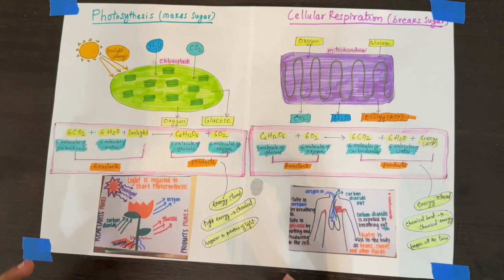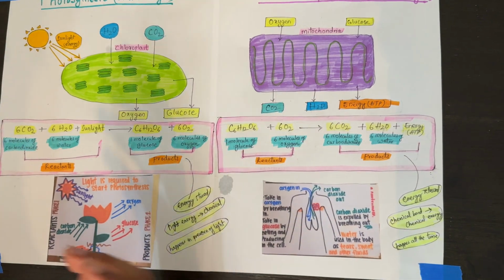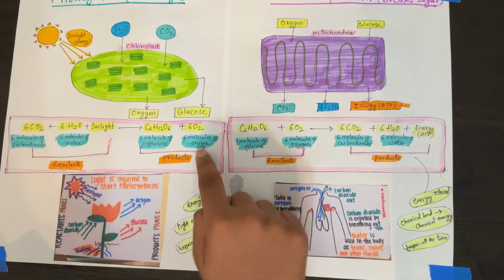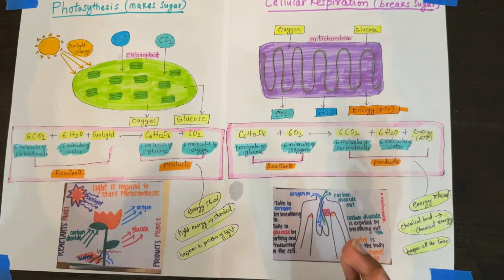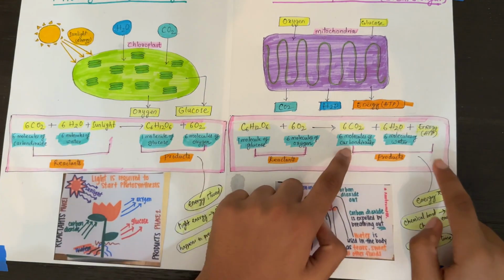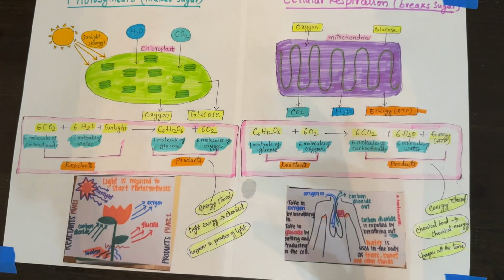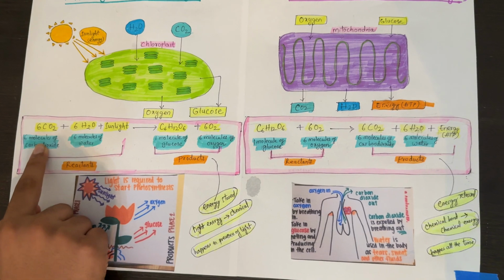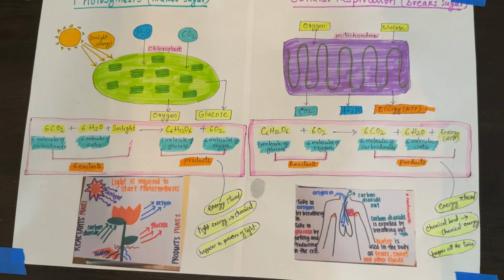Photosynthesis vs Cellular Respiration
This video explains the difference between photosynthesis and cellular respiration